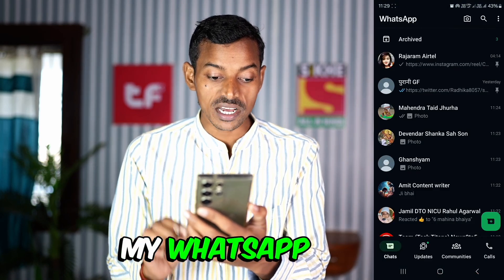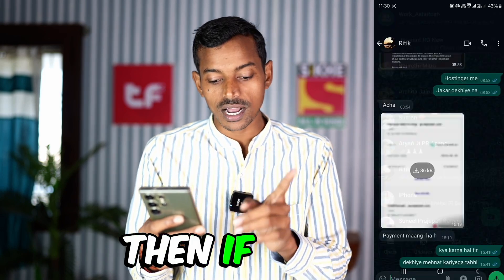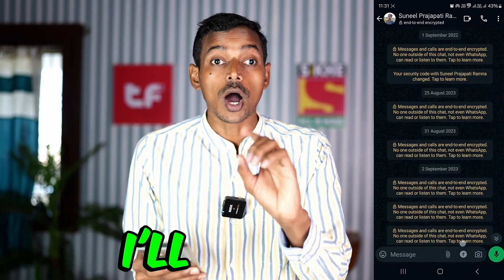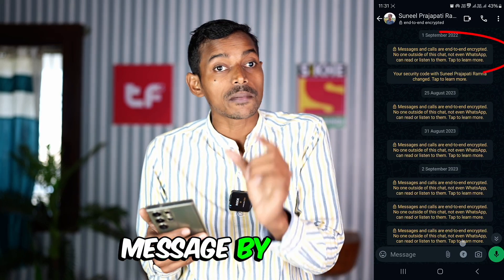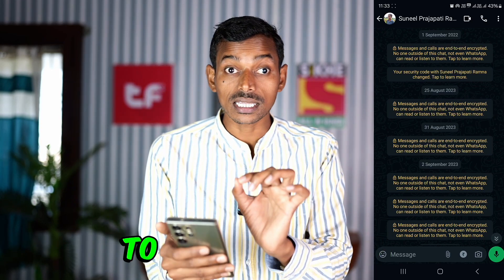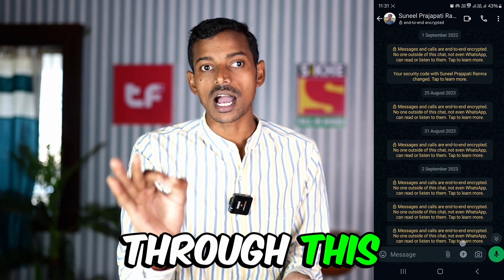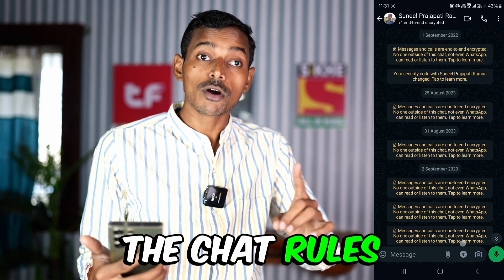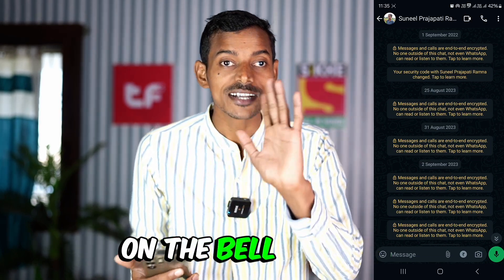WhatsApp New Update 2024: What is End to End Encrypted & Why End to End Encrypted at Last Seen